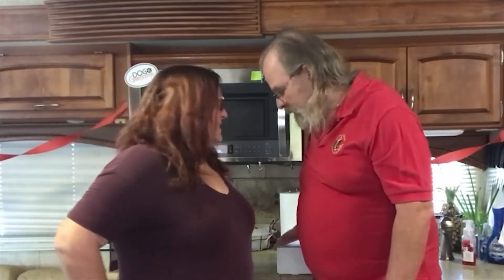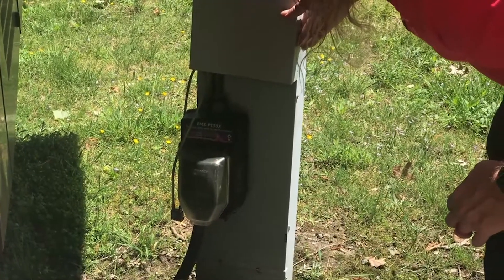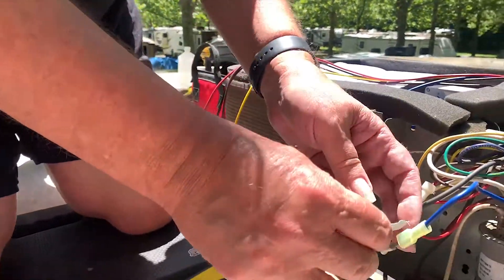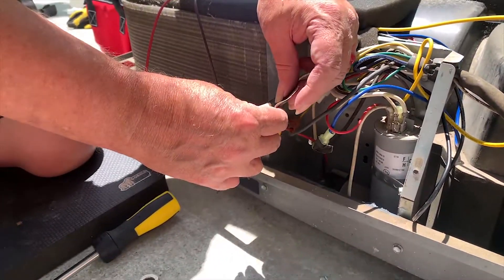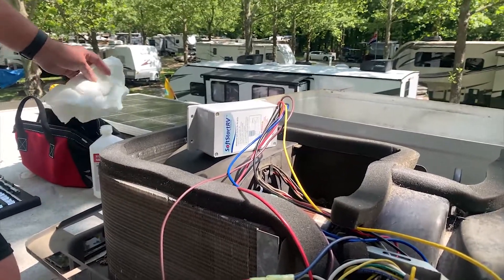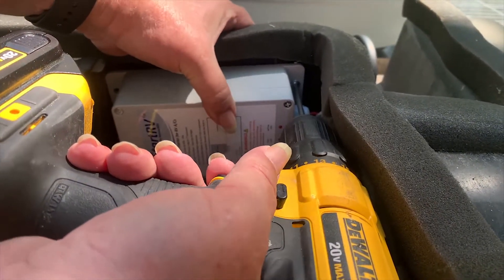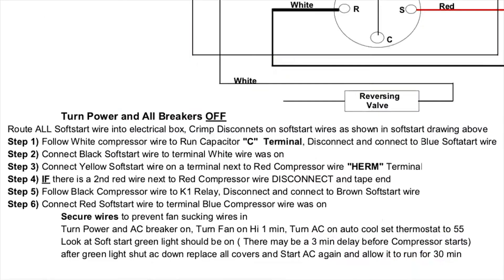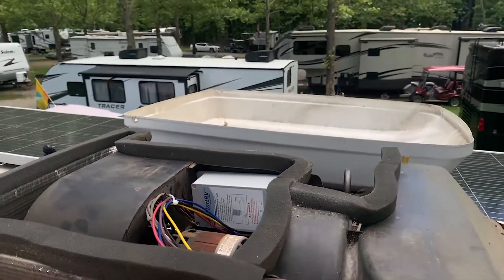SoftStartRV Installation on a Dometic Penguin Air Conditioner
Have you been thinking of putting in a SoftstartRV on your rig? It is so easy that Fred and I installed this one by ourselves. We have had ours installed for almost a year now and it really does make it easier to start the AC and it is certainly quieter.Join Mary as she suggest some teachable moments while Fred installs a SoftStartRV on their Penguin AC with Heat Pump.

We're Mary and Fred! In 2020, we transitioned from part time RVing to full time and travel the country looking for teachable moments to help the nomadic home schooling community. We explore, experience and educate, because it's never too late to believe in yourself.

Mention The EdelKampers for the Best rate